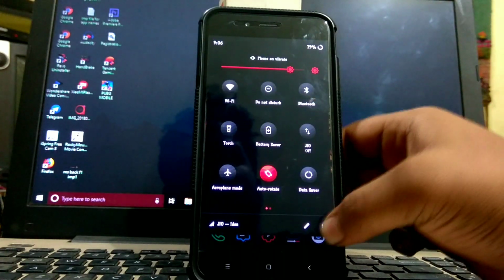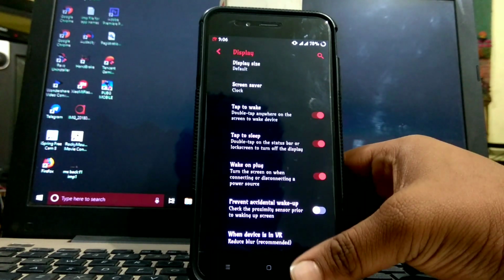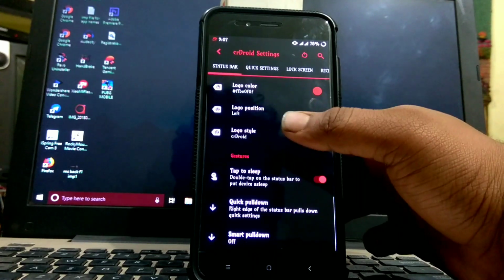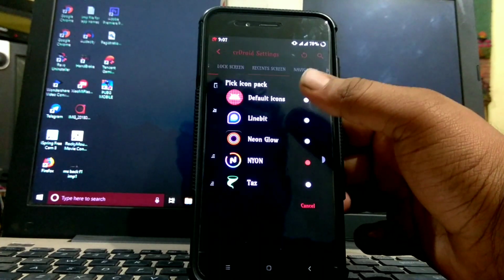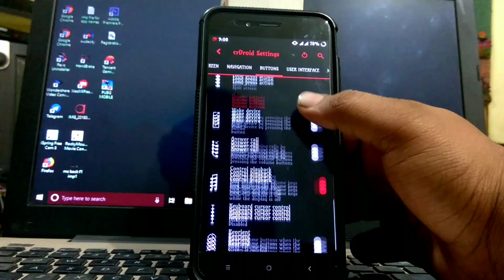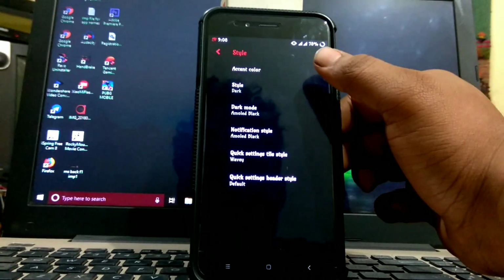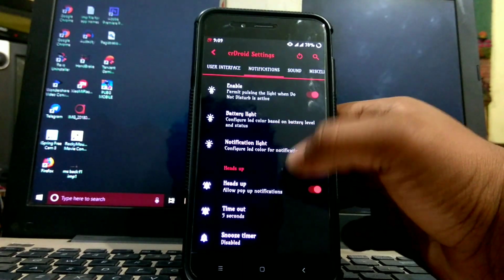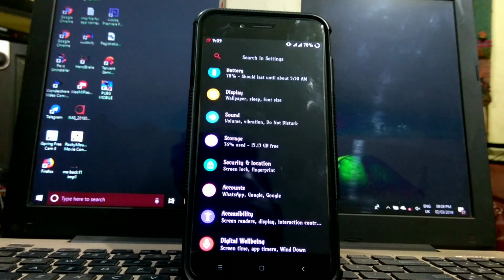Crdroid 5.1 | 4.9 kernel | Mi A1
Guys in this video I have shown you the review of Crdroid 5.1 rom  if you like the video smash the like button and subscribe for more awesome videos like this